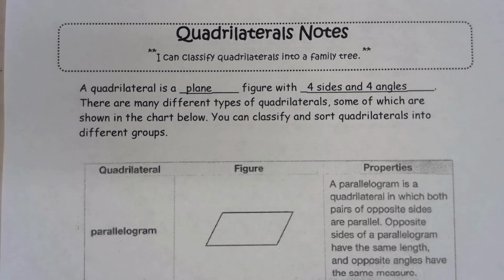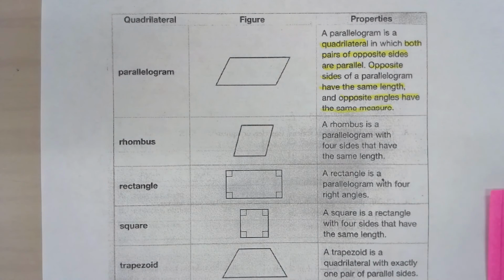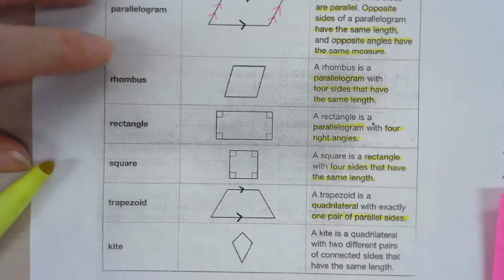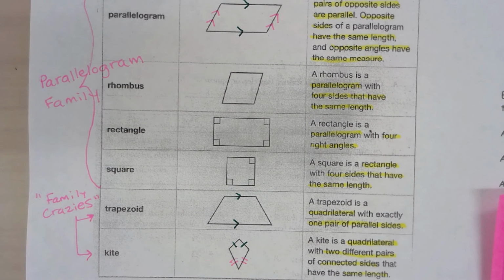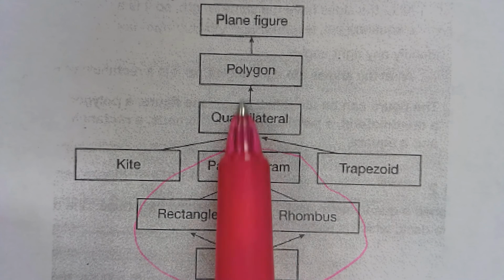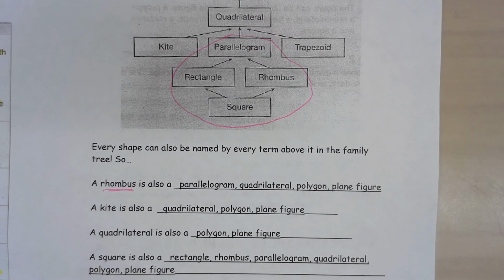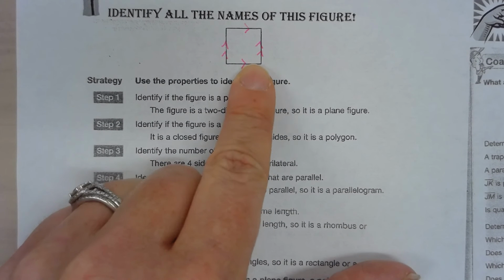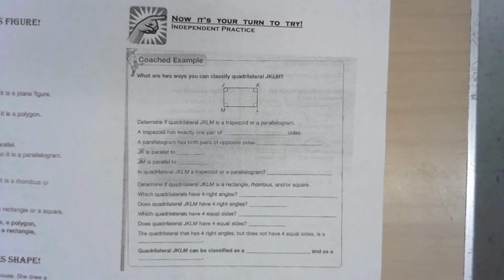Untitled: Apr 19, 2021 7:32 AM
Quadrilateral Notes